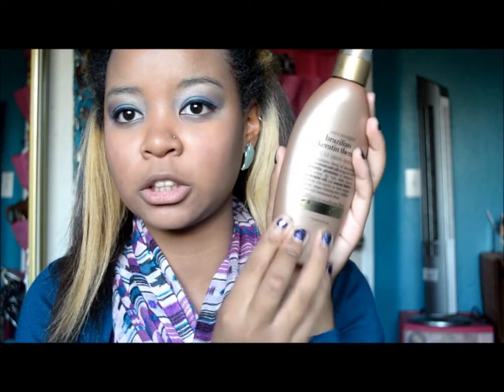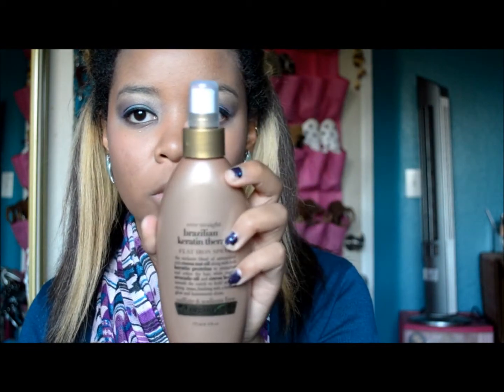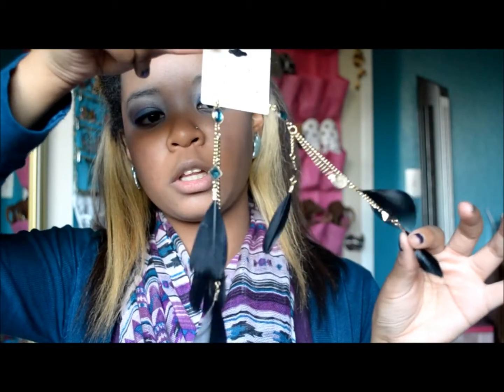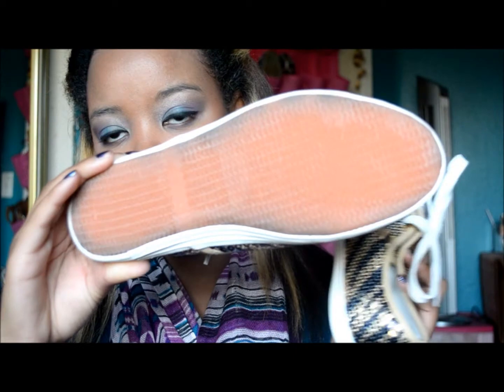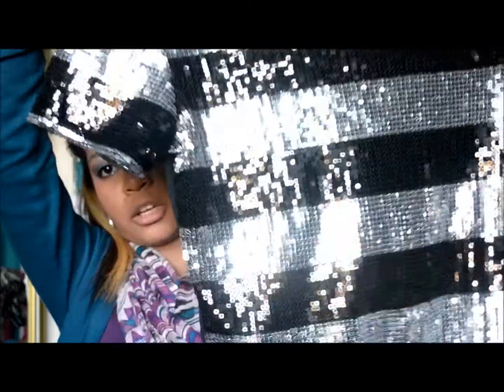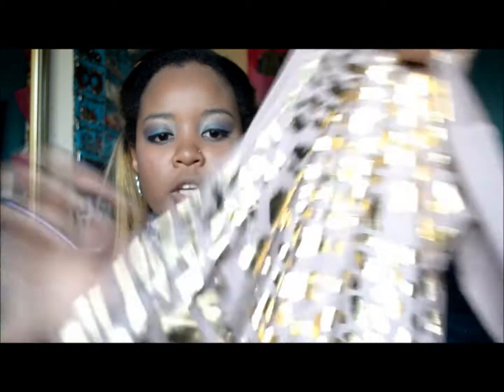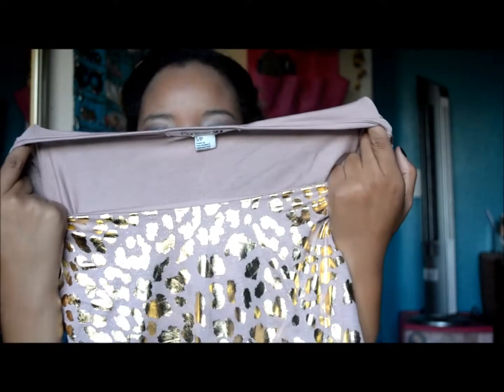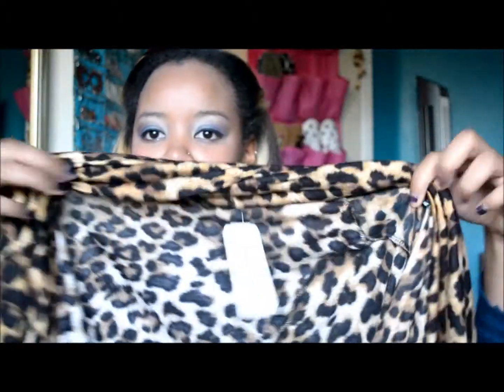Haul: Ulta and Forever21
I just wanted so share a few things I got from Ulta and F21! I love hauls and I hope you all enjoy ;)